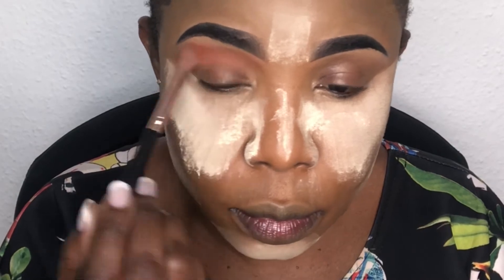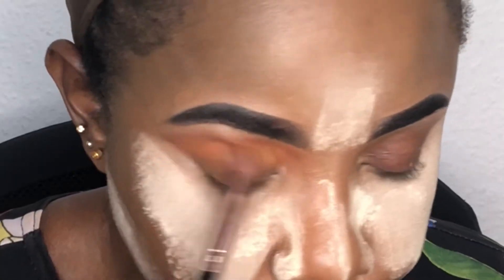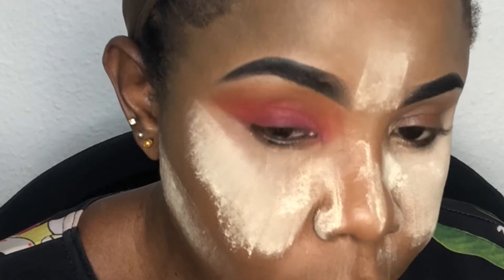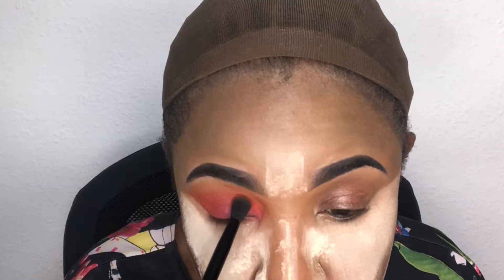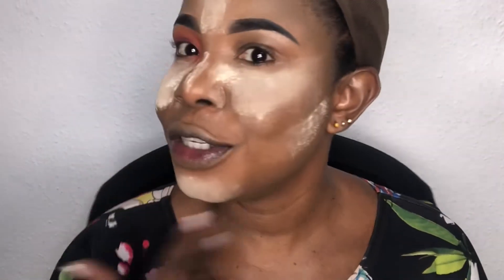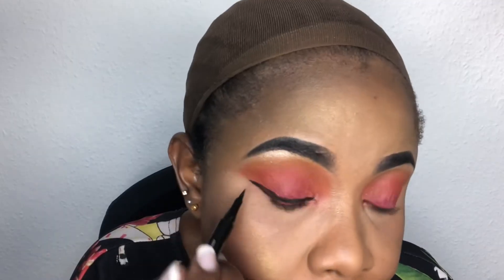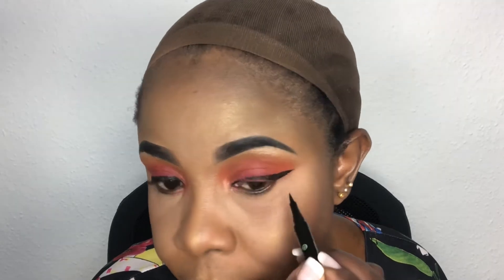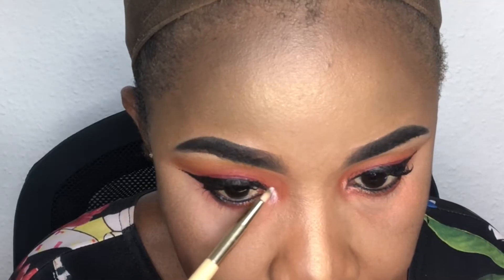day 5 out of 12 days of Christmas make-up🎄🎄🎄🎄🎄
Xoxo

Possible questions about me:
Where are you from:
-I am Nigerian

Where I currently live:
-In Germany, Berlin to be precise